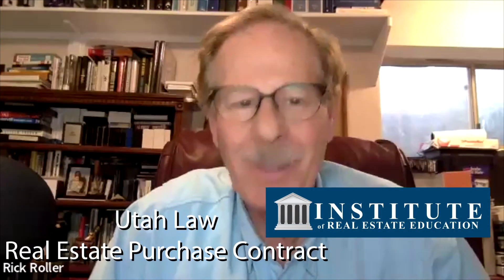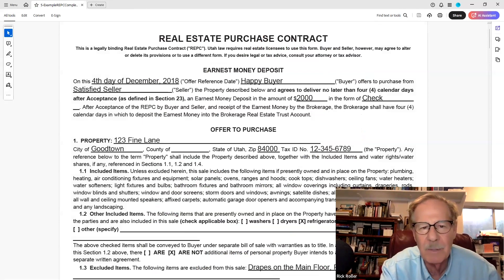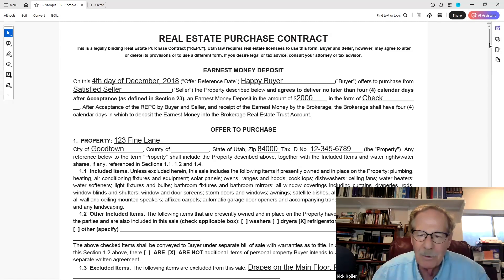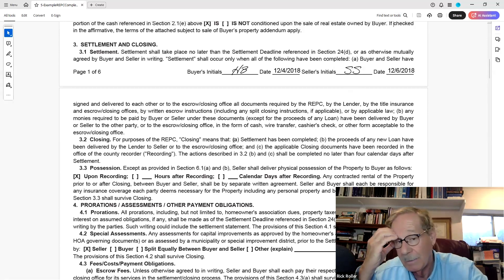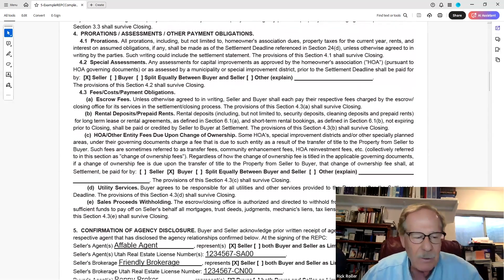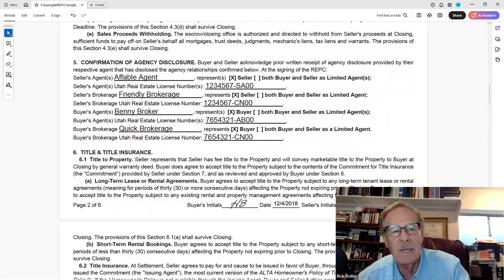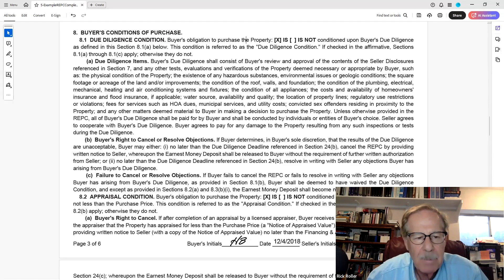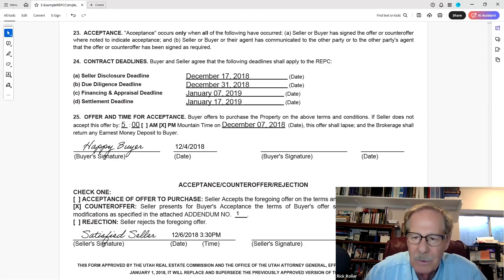Live Exam Prep Series - UT Real Estate Purchase Contract (REPC)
Featuring Rick Roller. Join us for an hour talking about the Utah Real Estate Purchase Contract (REPC) for real estate students.  Prepare for the license exam, as we talk about the topics in the exam outline for Utah content, Exam Outline part V Licensee Practice, specifically part F, the REPC.

The nation’s best real estate license exam prep is on Prepmyexam.com, powered by the Institute:

Try our Exam Simulator!